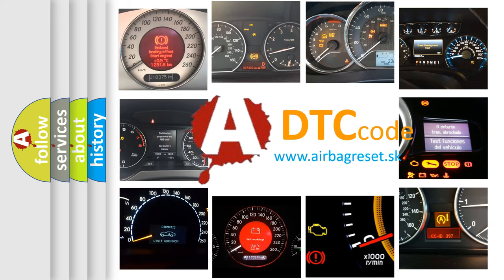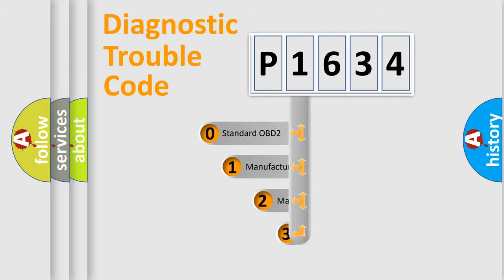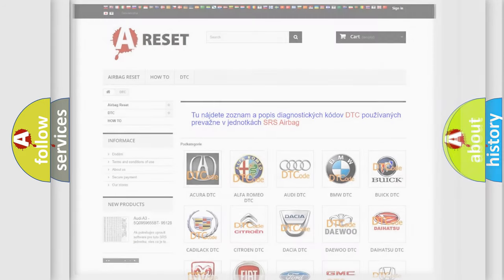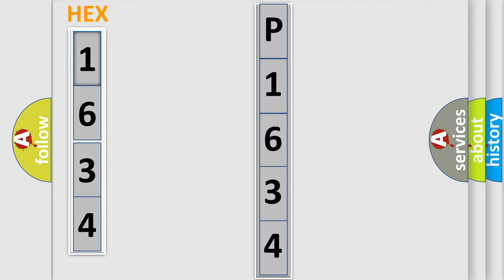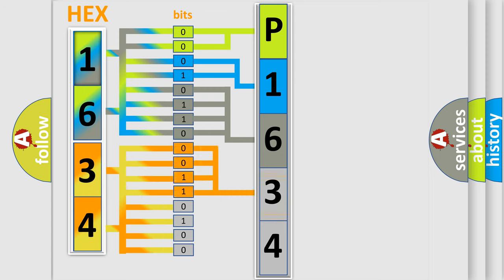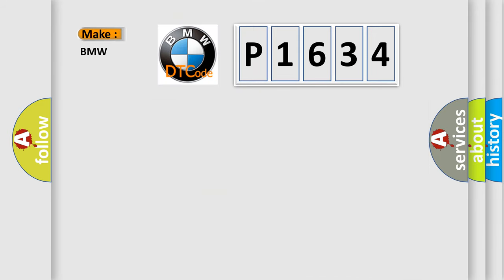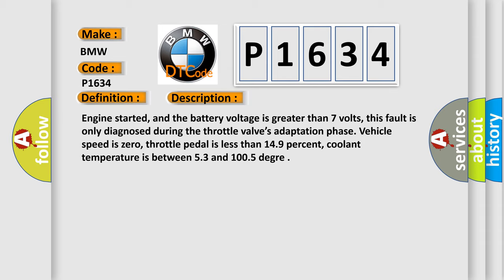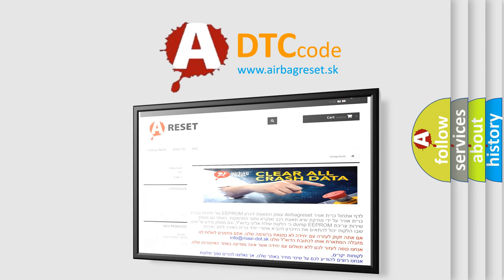DTC BMW P1634 Short Explanation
Contents:
0:21 Basic DTC analysis according to OBD2 protocol standard.
1:48 Insight into programming
2:58 A diagnostically understandable description of the Diagnostic Trouble Code
3:05 Basic error definition

Make:
BMW
Code:
P1634
Definition:
Throttle Valve Adaptation Spring Test Failed (Bank 1)
Description:
Engine started, and the battery voltage is greater than 7 volts, this fault is only diagnosed during the throttle valve’s adaptation phase. Vehicle speed is zero, throttle pedal is less than 14.9 percent, coolant temperature is between 5.3 and 100.5 degre
Cause:
Plate is sticking
Defective return spring
DVE electrical activation defective.
Throttle position sensor wiring may have shorted
Throttle valve is contaminated with foreign objects